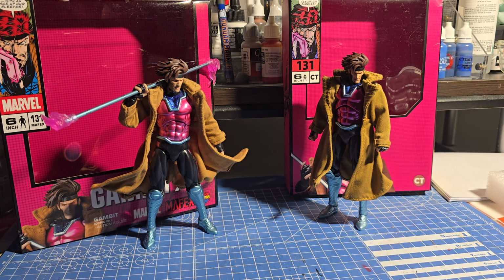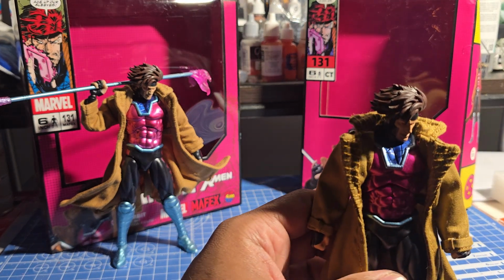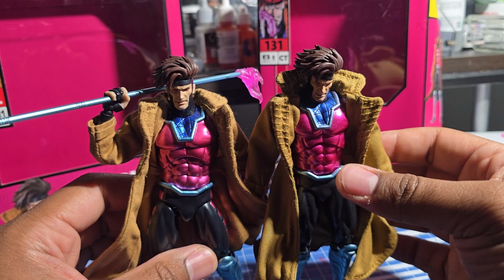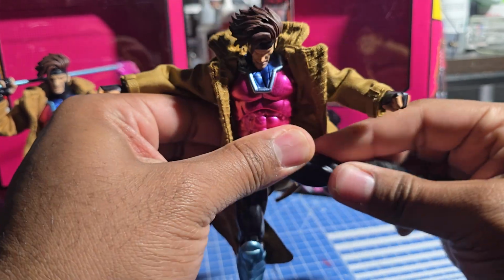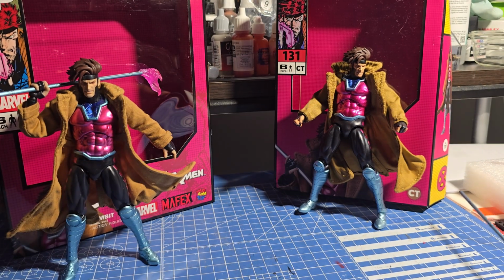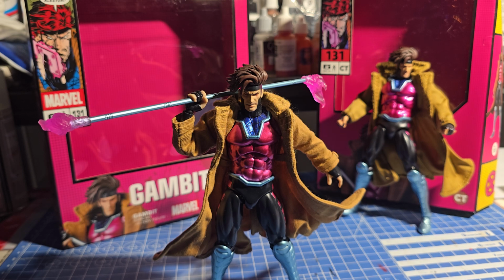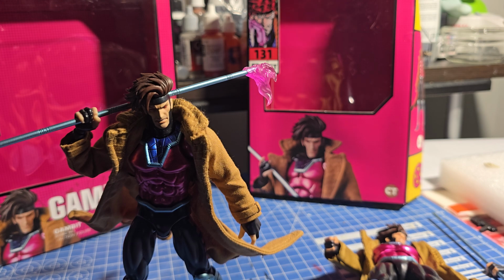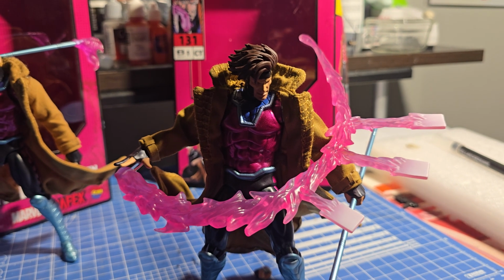SHOWDOWN! Mafex Vs. CT Toys Gambit! Let's Compare!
Who did it better? Medicom Toy or CT Toys? In this video, I am breaking down my thoughts on the Mafex and CT Toys release of this figure. The opinions I share in this video are solely my own as an action figure collector.